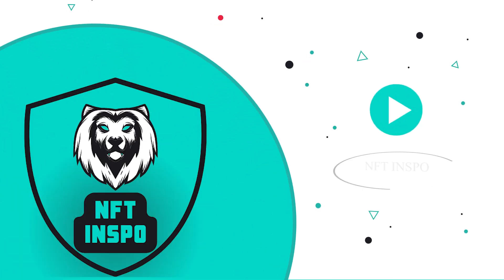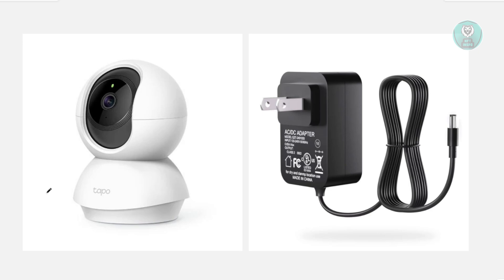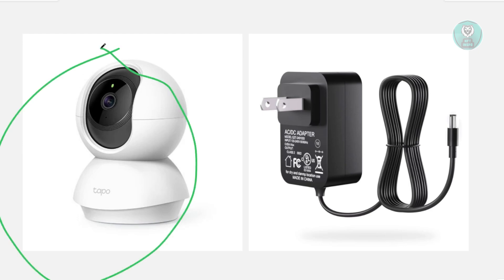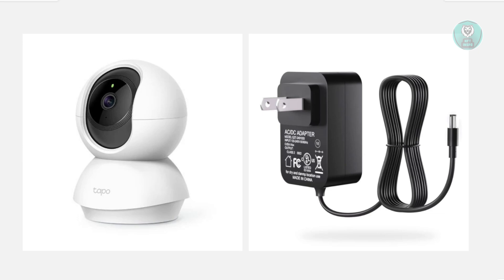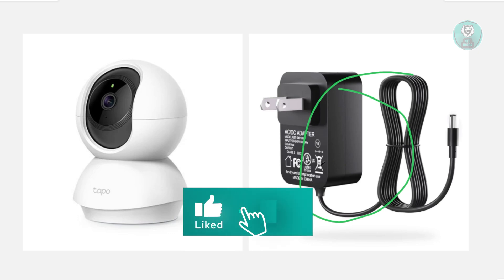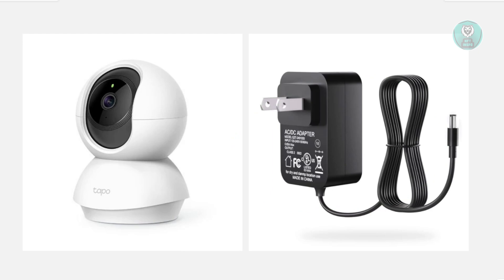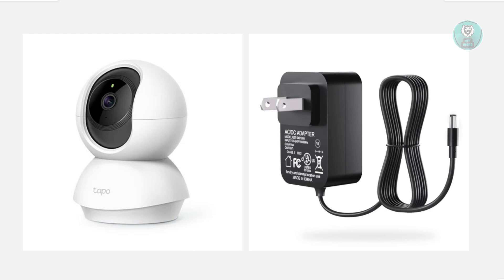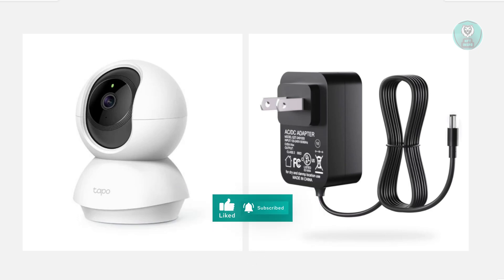How To Fix Tapo Camera Showing Offline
If you want to be able to fix your Tapo camera showing offline, then this video will be perfect for you!